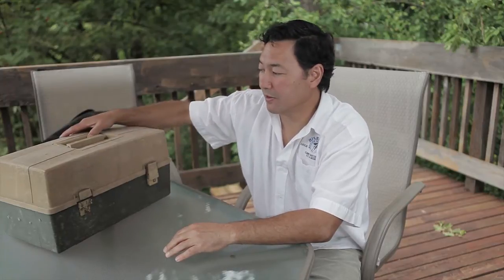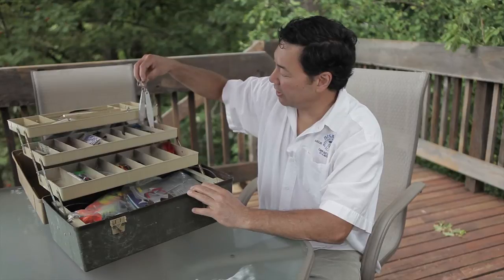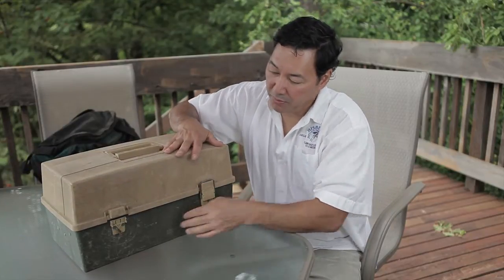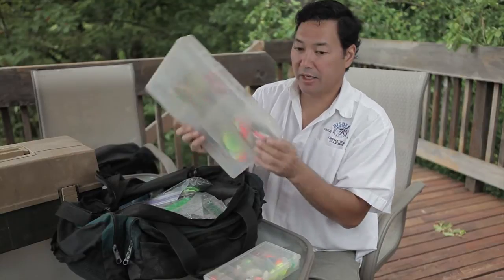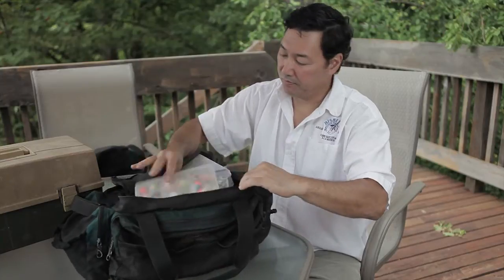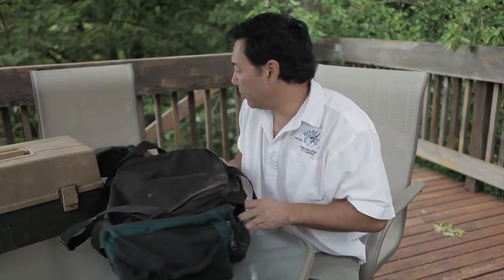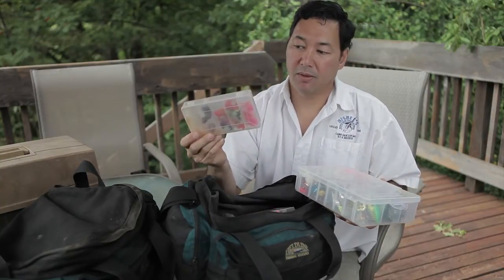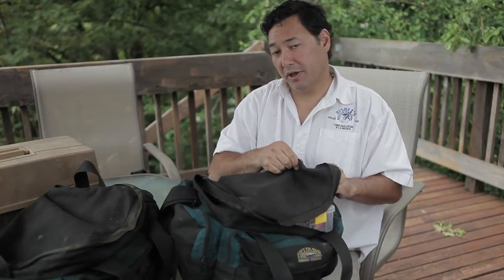How to Organize Your Fishing Box : Fishing Tips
When organizing your fishing box, you want to be able to get at specific elements at a moment's notice. Organize your fishing box with help from a longtime fishing expert in this free video clip.

Bio: From his early years growing up fishing for bass, trout and catfish in Arizona, Jon Haas has been living the evolution of a fisherman.
Filmmaker: Michael Lindberg

Series Description: When you get started with fishing, one thing that you always have to think about is the delivery method. Get fishing tips that you can put to good use in a variety of situations with help from a longtime fishing expert in this free video series.